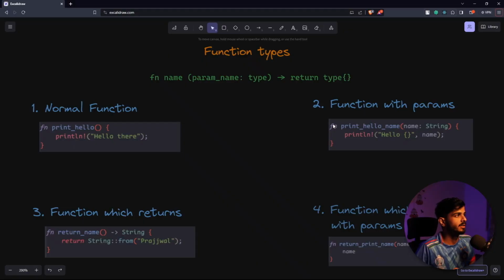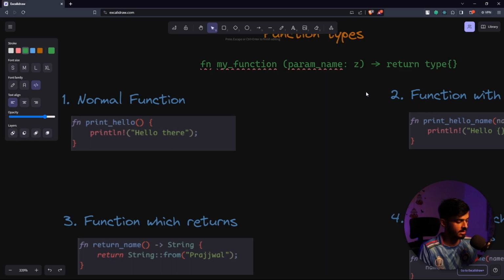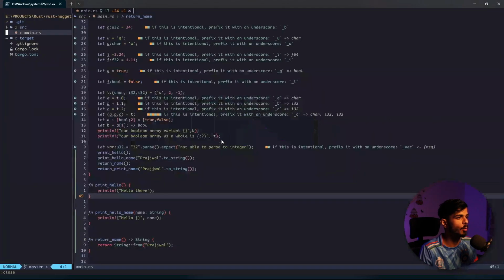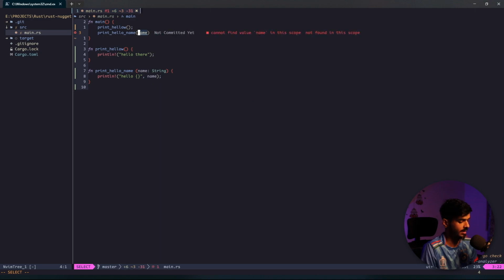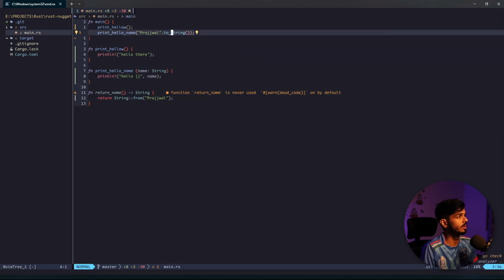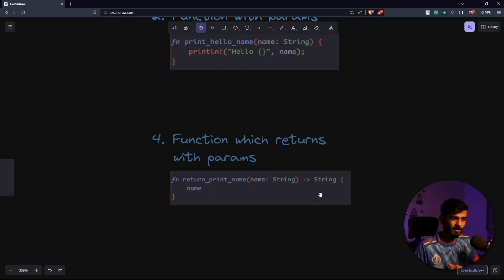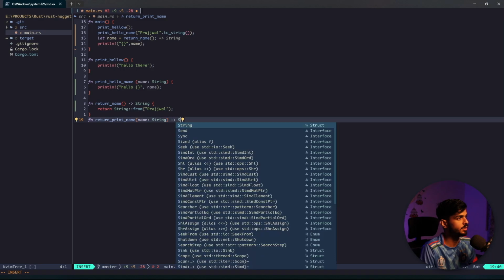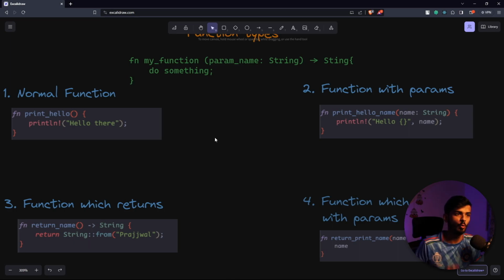🦀 Rust tutorial 04: Rust Functions 🔧 | Explained with Example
join us in this comprehensive Rust programming guide as we navigate through the intricacies of functions! 🦀
Dive in to master Rust's Functions and level up your programming skills!
Let's code and explore Rust together! 🔍🔢

Follow along and Start your Rust journey today! Explore, code, and master Rust with ease! 🔢
Happy coding! 🚀💻

Share the video as much as possible so that all coding and programming enthusiasts get help and benefits.